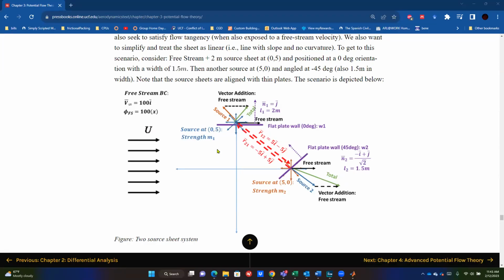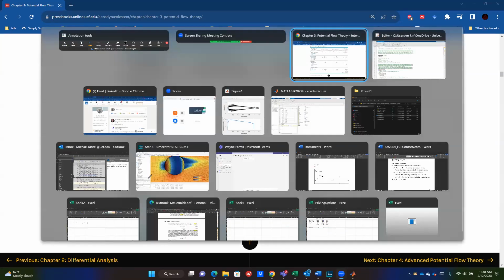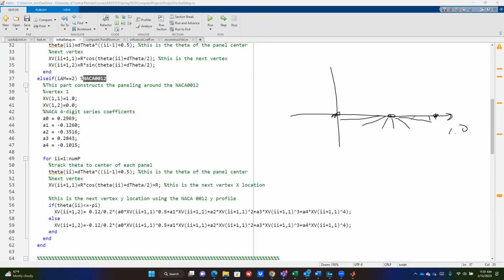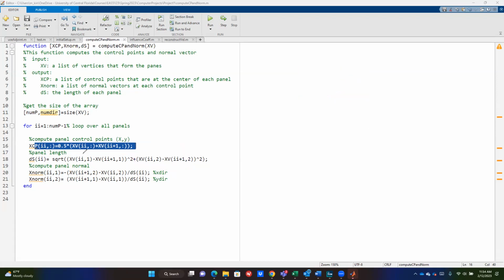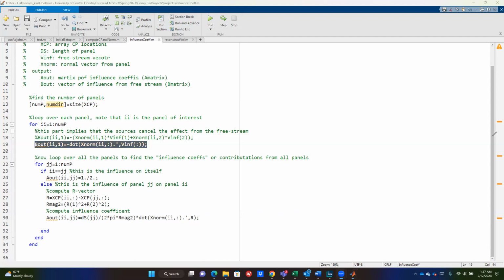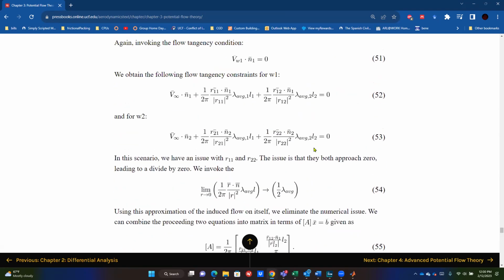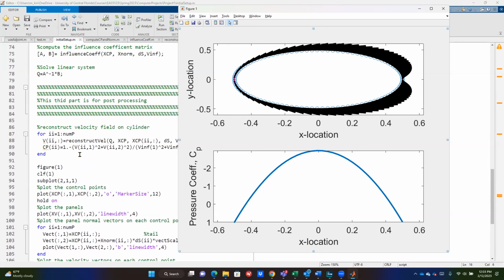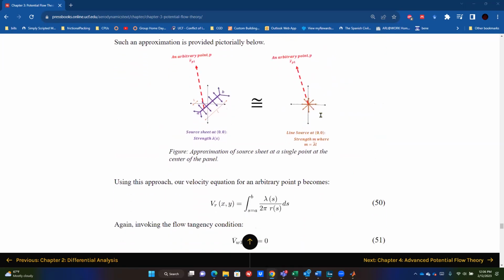Panel Code Walkthrough